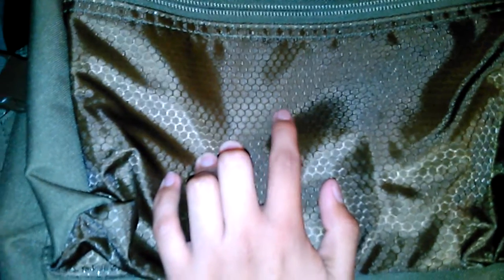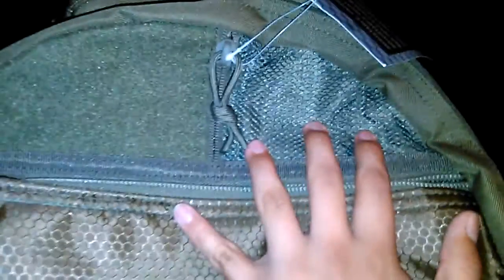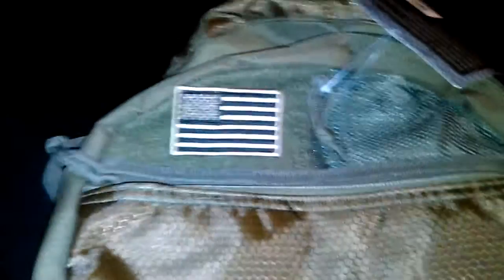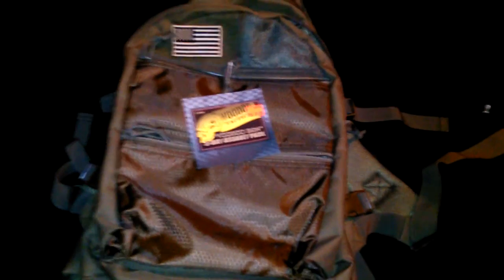Voodoo tactical 3 day assault backpack